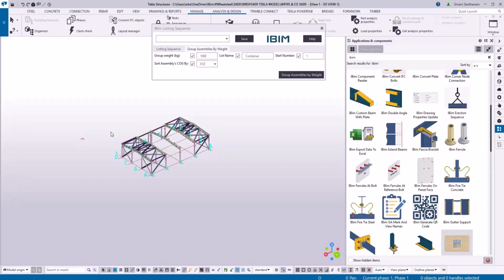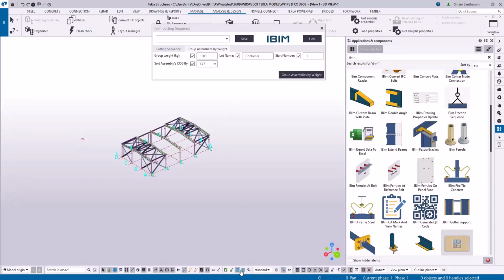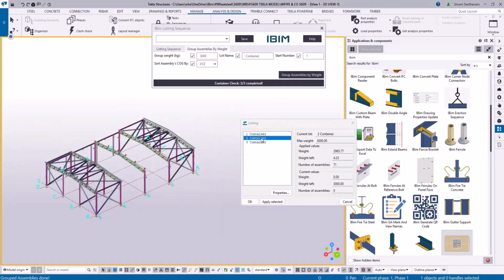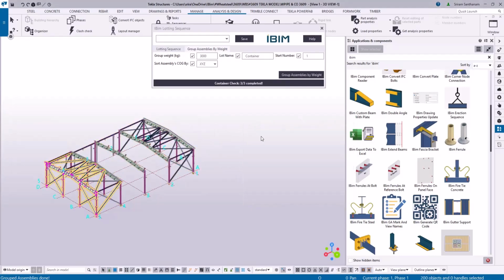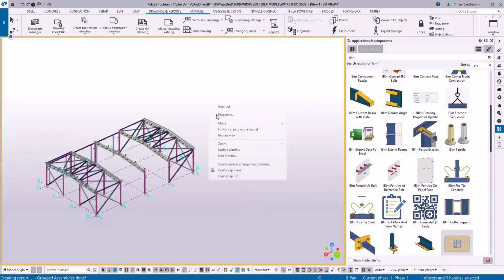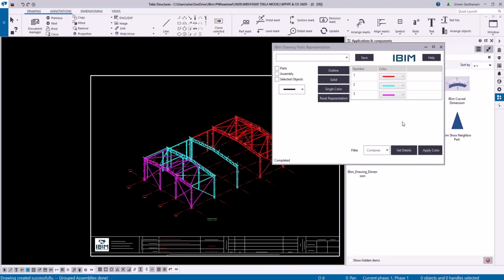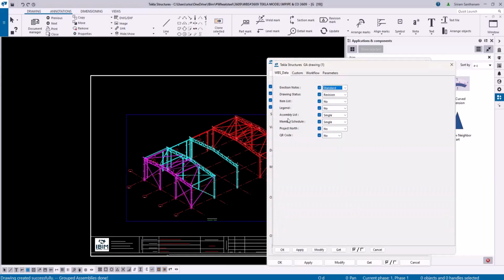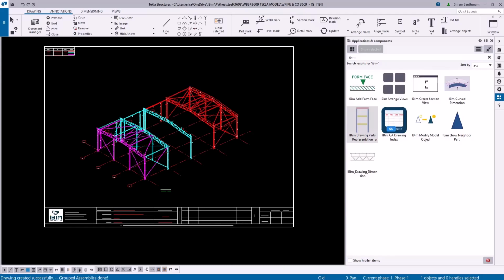Tekla Open API: Lotting based on weight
If your team is manually sorting steel assemblies into containers by weight, you can now automate completely.

I built a lotting application that does this inside Tekla Structures.

You set the weight capacity for each container.
Choose your sorting direction.
Select all your steel assemblies and click one button.

The application groups every assembly into the correct container automatically based on weight distribution in seconds.

You can check it by opening Lotting tool available in Tekla.

You can generate a container list report straight from the selected assemblies.

And when you move into the GA drawing, Another application Part Representation in Drawing colorizes each assembly based on its container number so the drawing becomes a visual loading plan.

So, anyone looking at that drawing knows exactly which container each piece belongs to without reading a single note.

In addition to that, the legend template ties it all together. Piece numbers, container numbers, weight totals, and color codes. All on the drawing. All in one place.

This is what it looks like when Tekla is set up to do the work your team is currently doing by hand.